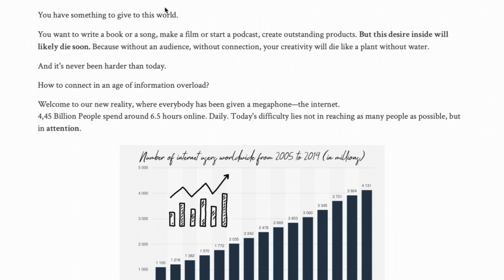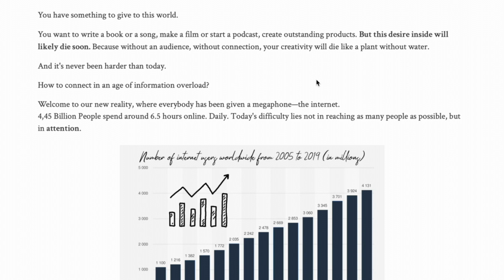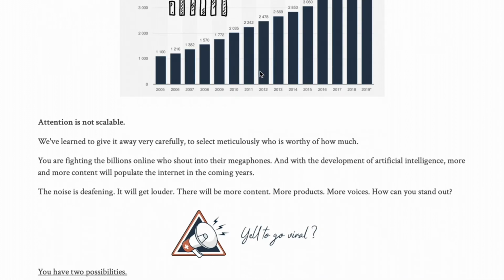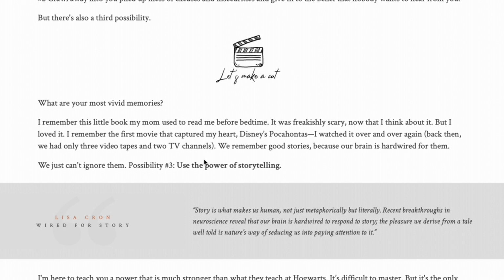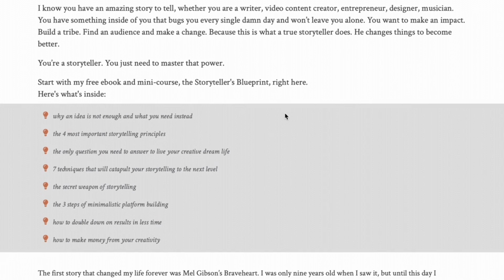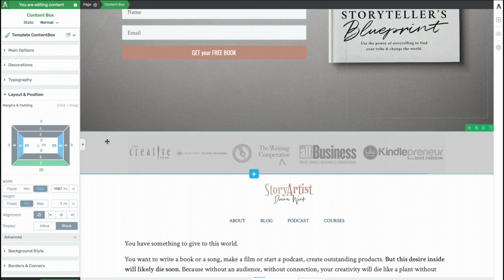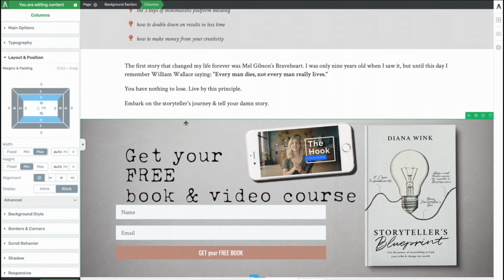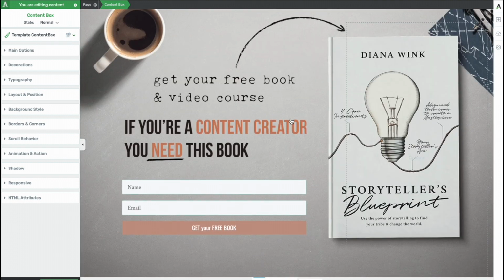How to build a website using storytelling principles & Thrive Architect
Storytelling works for websites. In this video, I share storytelling principles that will help you create a landing page on your website that will entice visitors and get them to take the necessary CTA. I use Thrive Architect to build all of my websites, and I'll show you how on the backend of it .

🎁 [FREE BOOK] My guide to content creation - Storyteller's Blueprint - is FREE on my website.